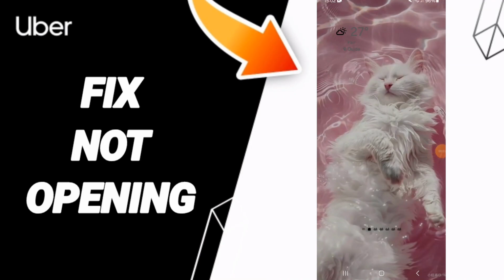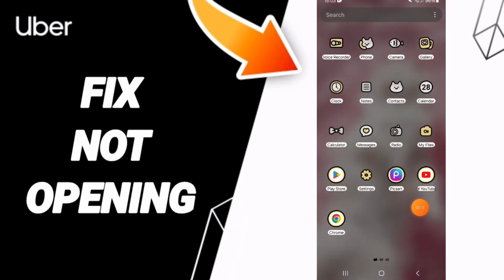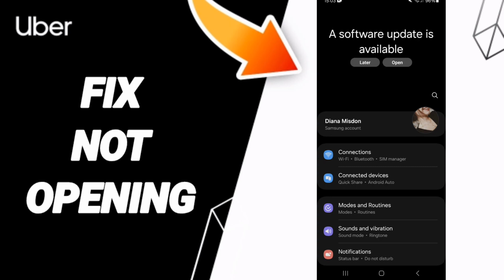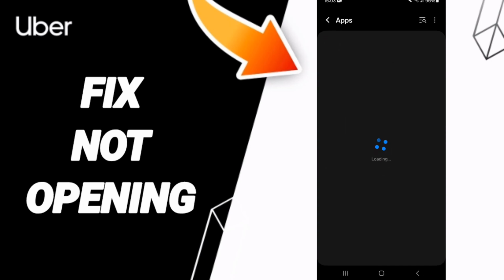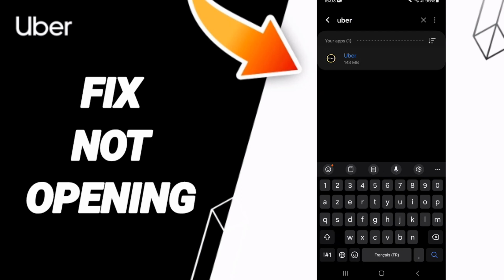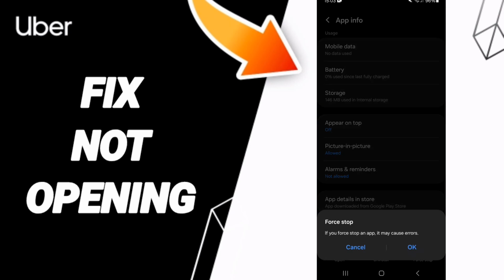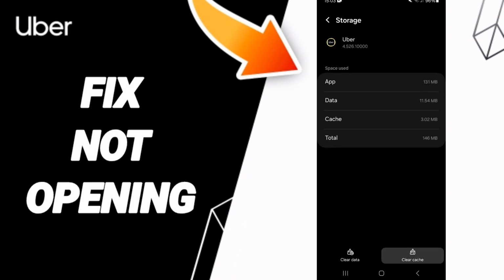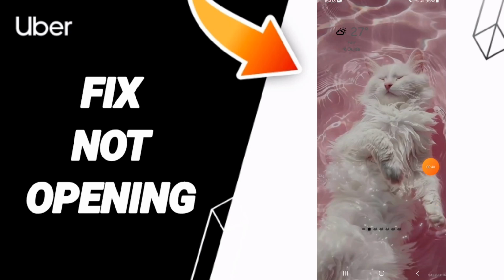How To Fix Not Opening On Uber App 2024